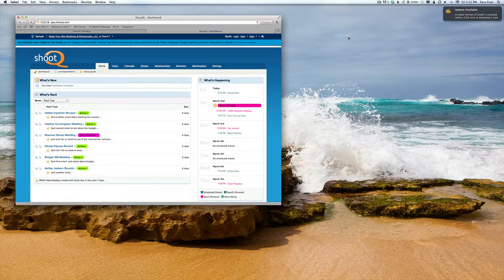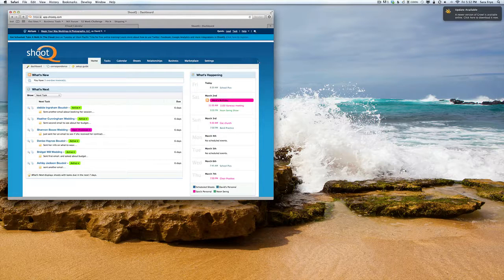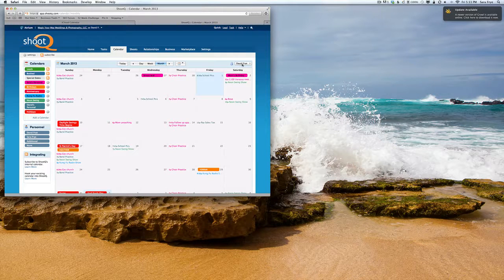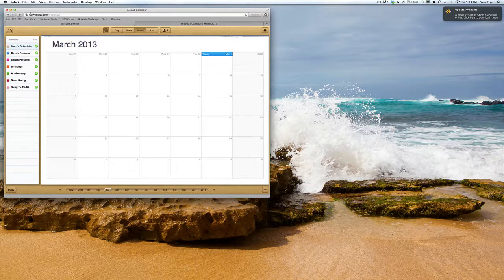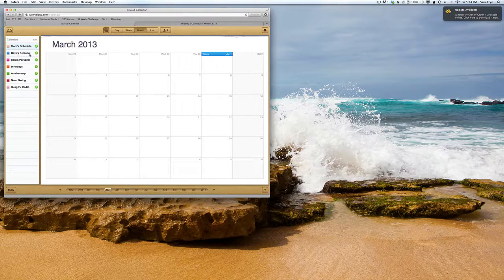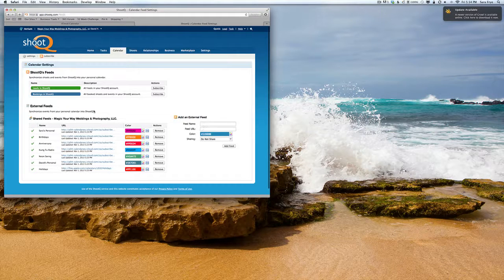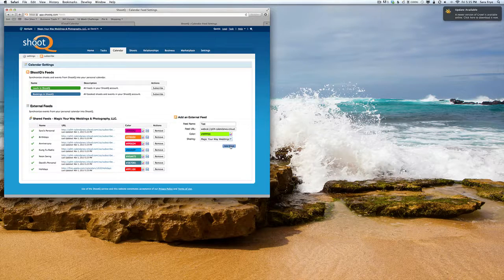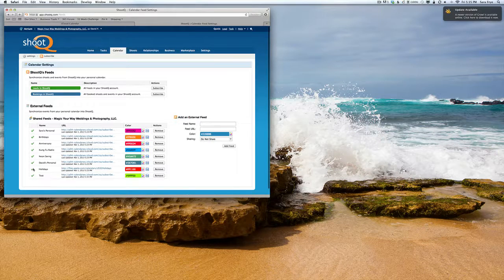Add iCloud Calendar To Shootq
Shootq is a photographers dream when it comes to operating your studio office everyday tasks.  Shootq takes care of your leads, scheduling shoots, sending contracts to your clients, pricing and credit card payments for deposits and paying for packages. If you are using shootq you will want to know if there are any conflicts between a shoot, wedding or a personal  event in your personal calendar.  Here is how you can add your iCloud personal calendars to ShootQ.  If you have any questions please add them to the comments bellow.

Websites...